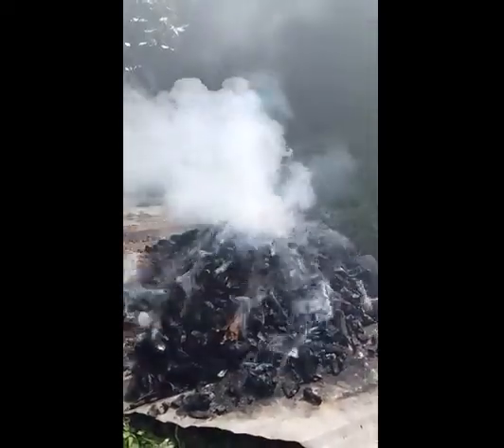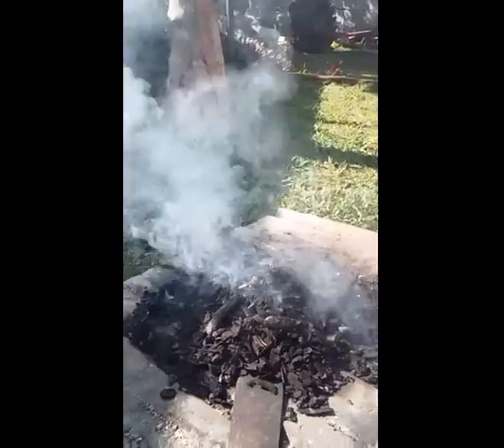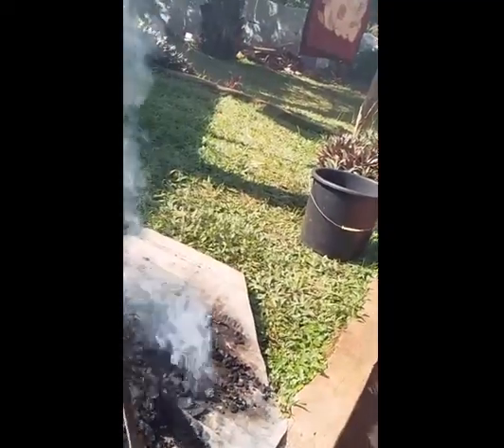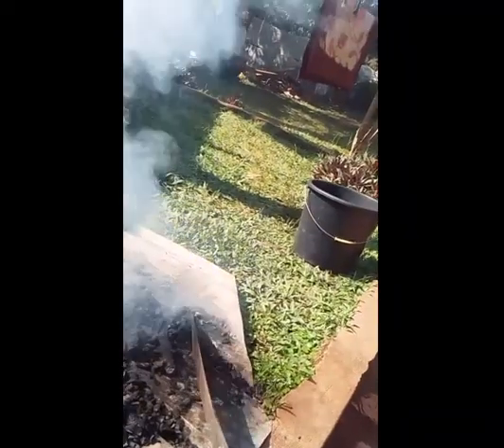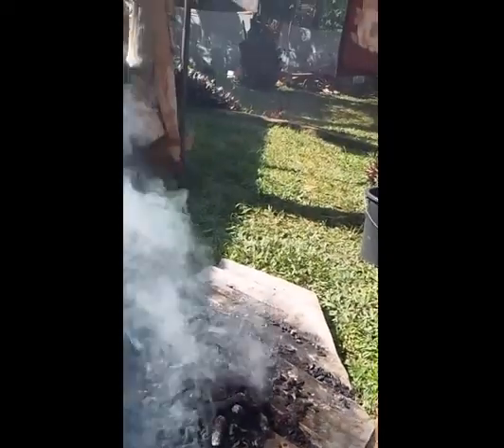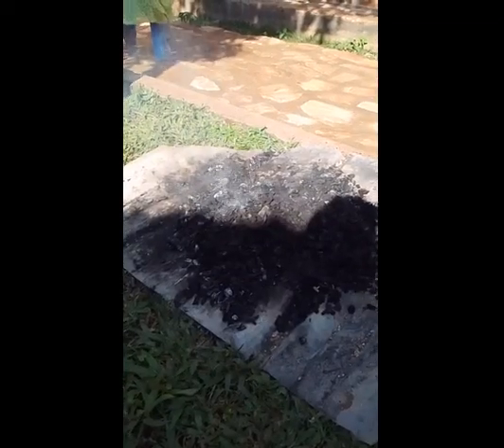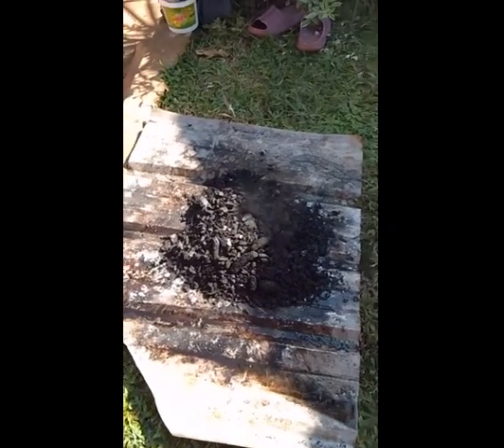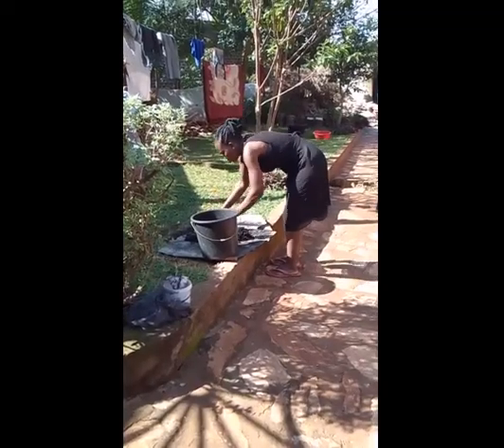The 3 heavy rain seasons|Carbonizing banana peels to form charcoal for briquette making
In today's video, I am presenting a simple method of carbonizing banana peels to form charcoal that would later on be used to make charcoal briquettes.

In the Tropical region of Africa, we receive 3 seasons of rain and therefore during that time, fuel used for cooking (ordinary charcoal from burnt trees, firewood, electricity, gas) is very hard to access making it so difficult for a low or medium income earner, because it becomes so costly to buy due to several factors, like slippery roads that make transportation of charcoal and firewood very difficult; frequent load shedding (power outages) and also if you are to use firewood it can be wet or moist hence becoming hard to start fire.

So with all the above mentioned challenges, I had to think out of the box to figure out a natural way of creating something of my own to use for cooking while saving money and keeping the environment safe and clean and the initiative was to start carbonizing banana peels and other kitchen and garden waste to produce briquettes for cooking.

In today video I am focusing on carbonizing banana peels but, as time goes on I will showcasing how to carbonize other forms of waste.